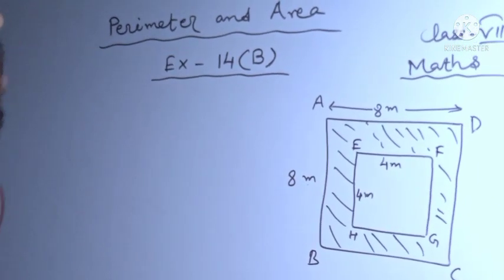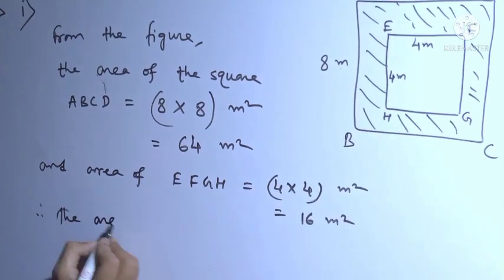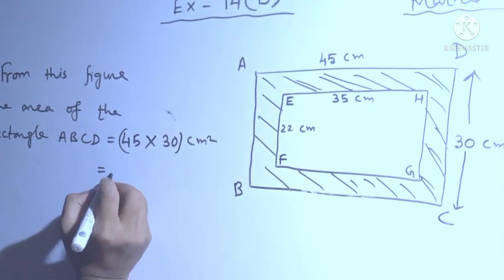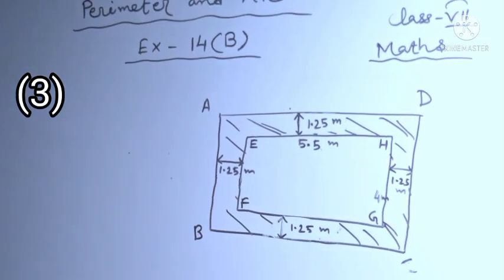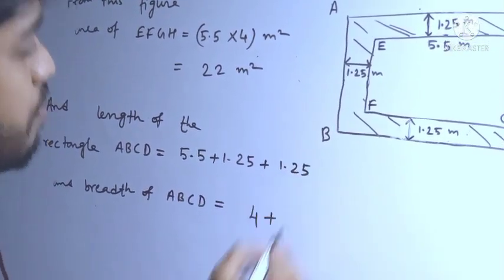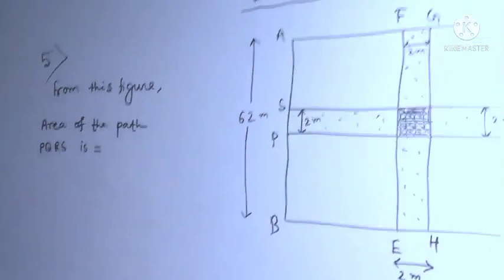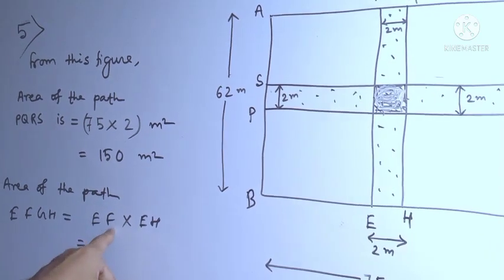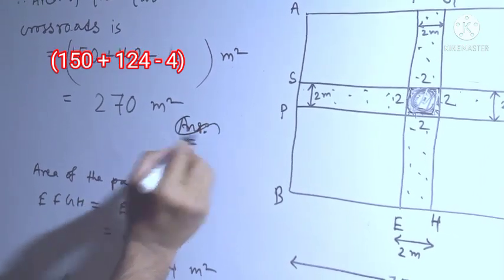Perimeter and Area part 2 || Class 7 Mathematics